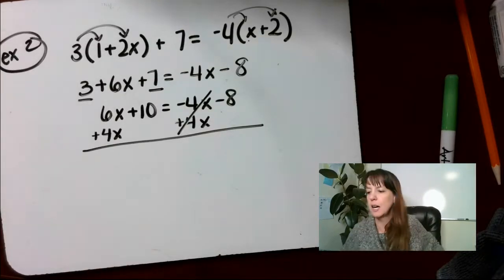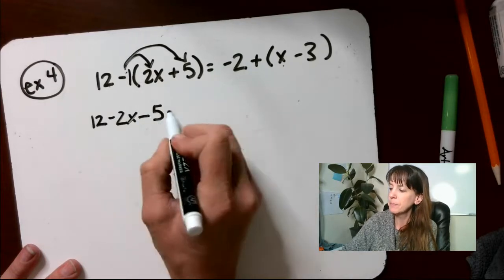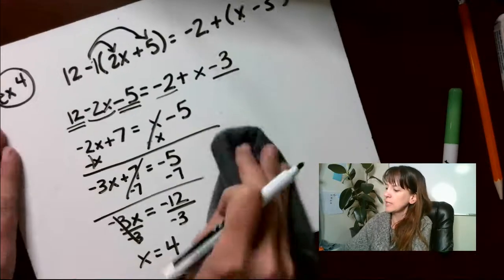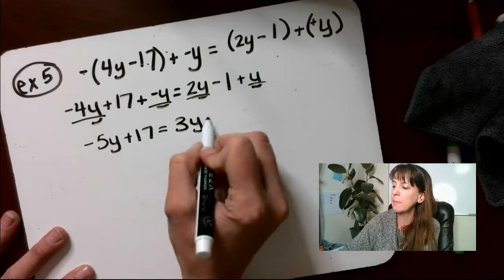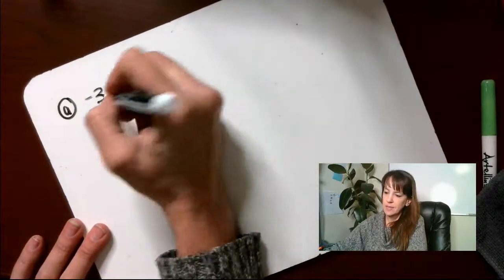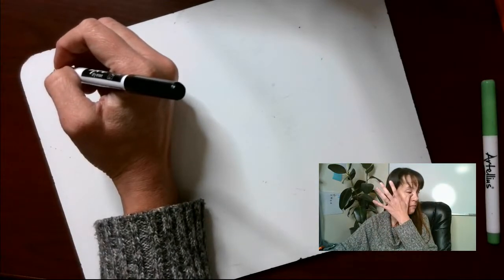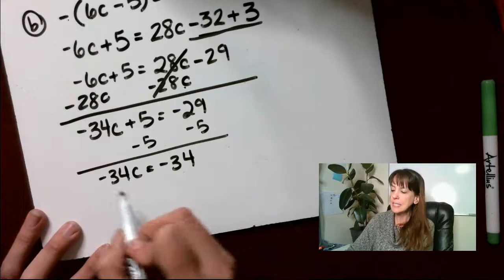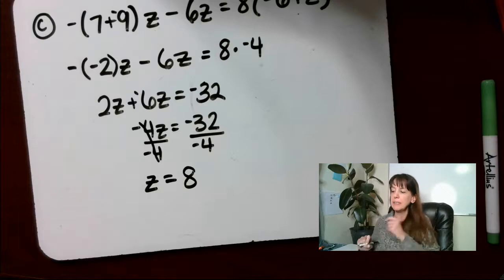31 Saxon Algebra 1, Lesson 031, Equations with Parentheses